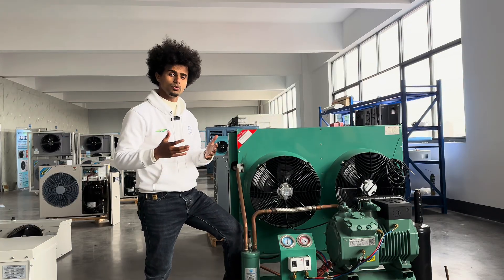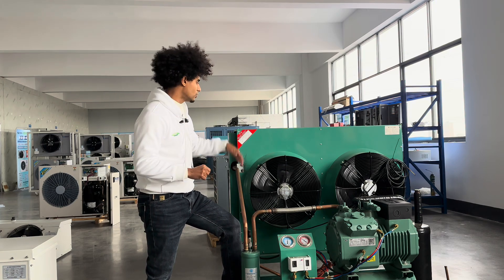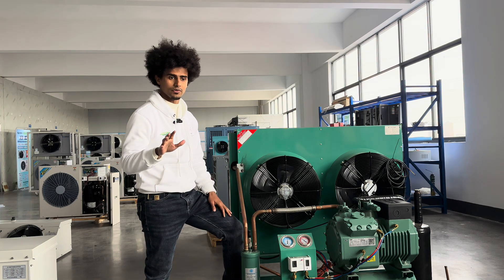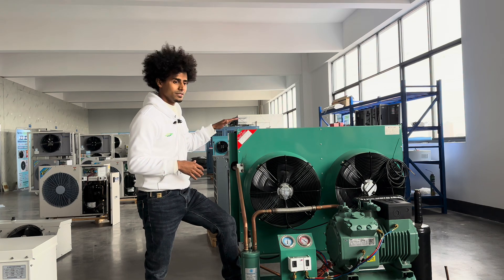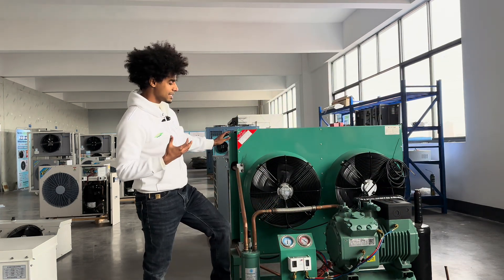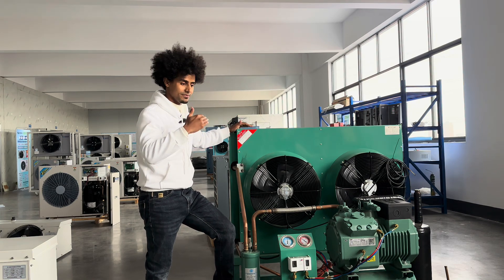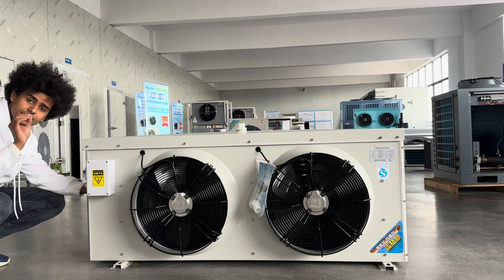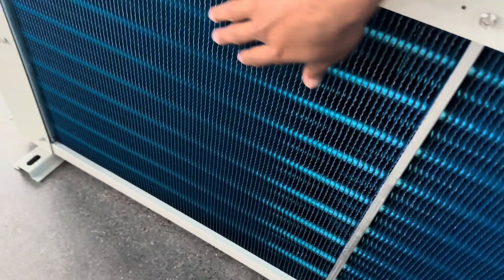what do you need to build cold room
📦 Planning to build a cold room? In this video, we break down everything you need to set up a functional and efficient cold storage unit for your business! Whether you’re in the food industry, pharmaceuticals, or logistics, a well-built cold room is essential for preserving your products.

🔹 What You’ll Learn in This Video:
✅ Choosing the right insulation panels
✅ Selecting the correct refrigeration unit (compressors, condensers, and evaporators)
✅ Understanding cold room doors and their importance
✅ Essential accessories
✅ Energy-saving tips

🚀 Make sure to watch till the end to avoid common mistakes!